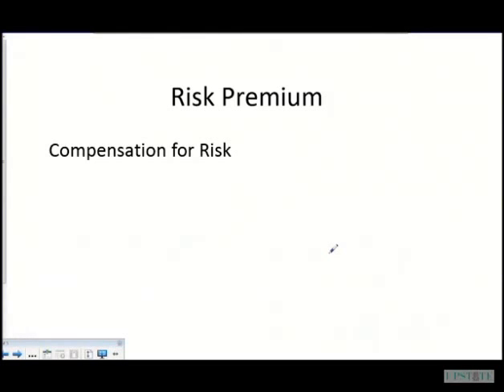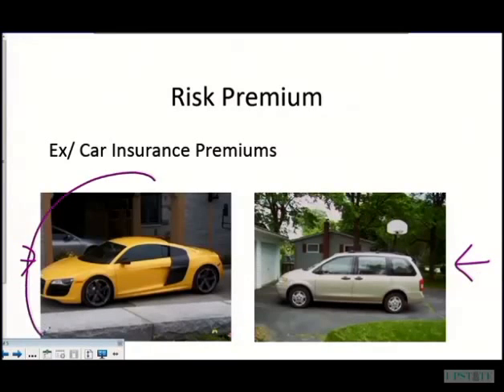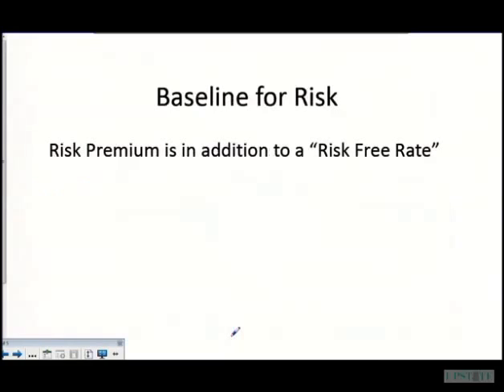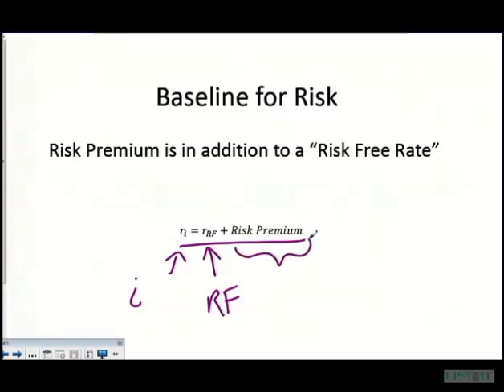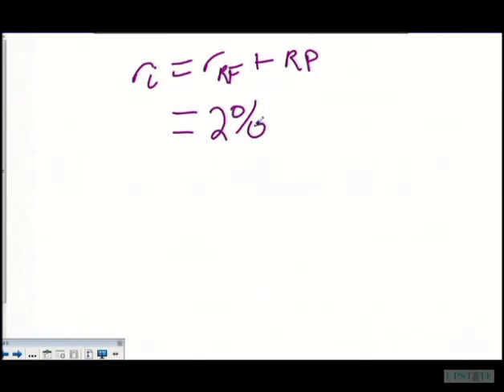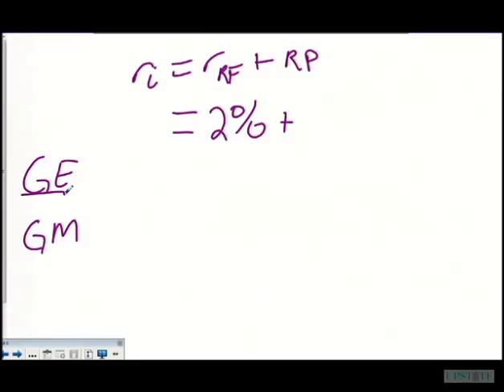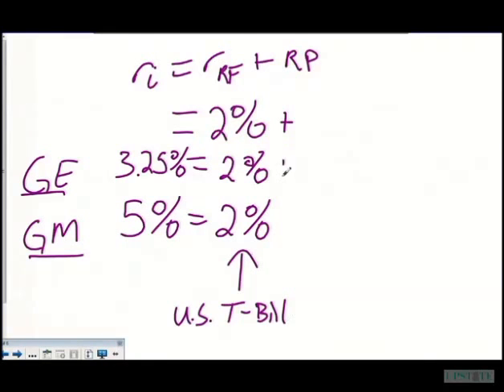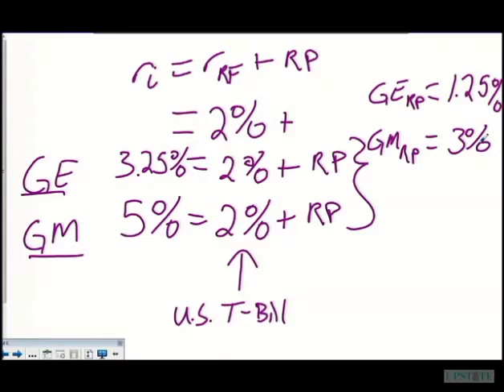Risk Premium 1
What is a risk premium? An introduction into what a bond is.